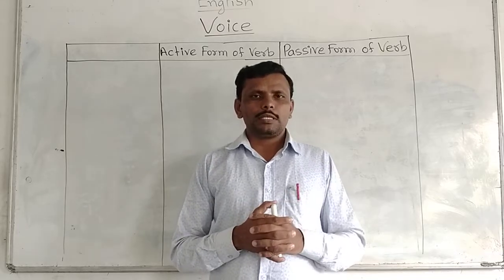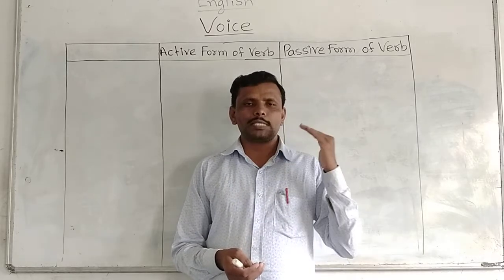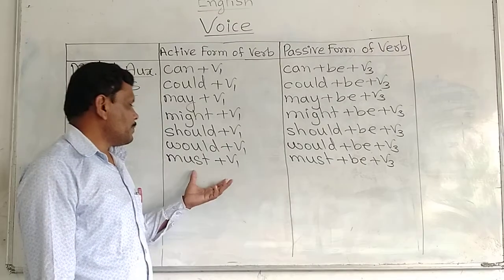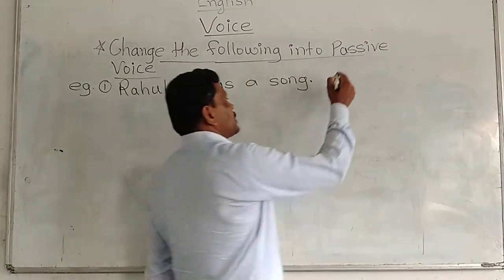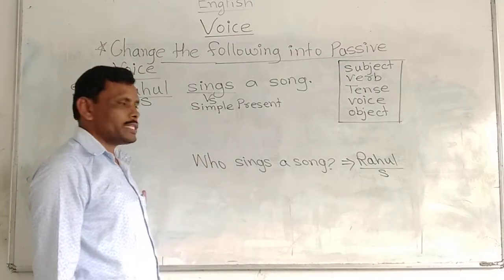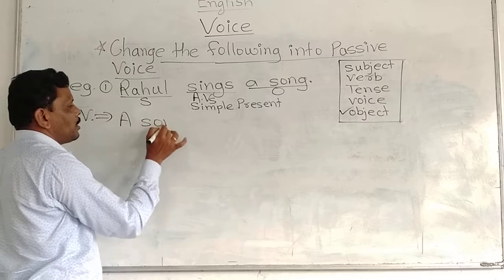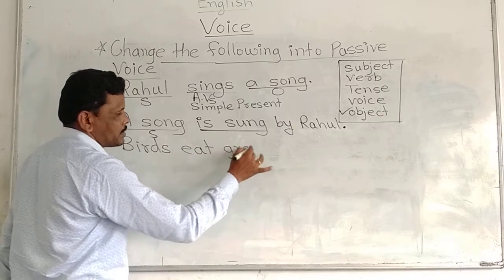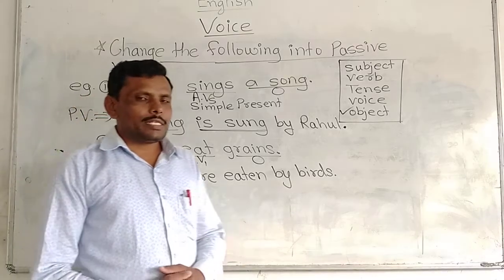Active & Passive Voice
Prof. Jadhav S.T.